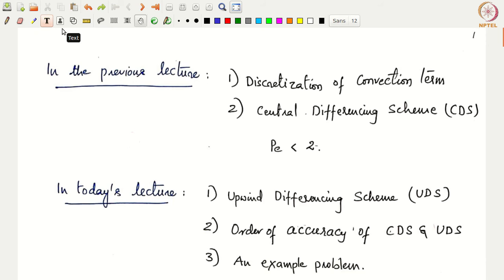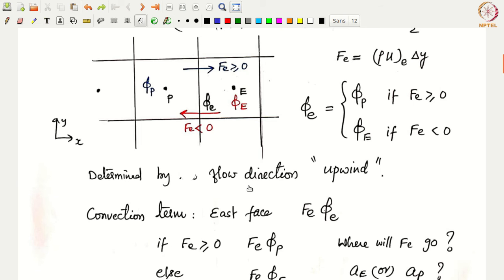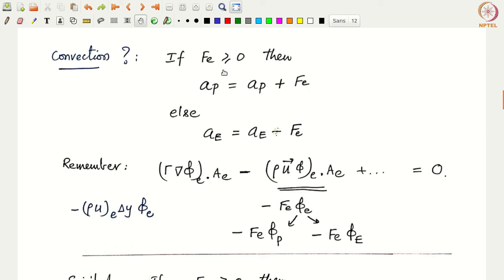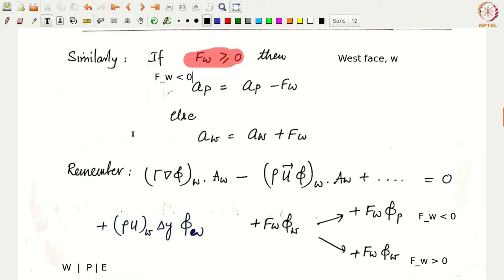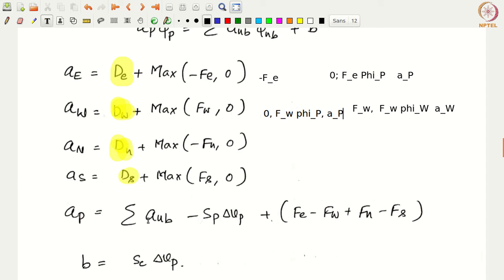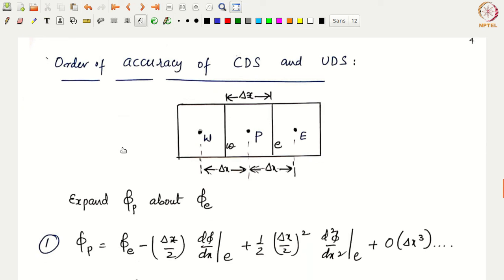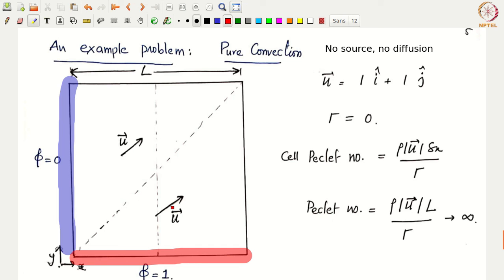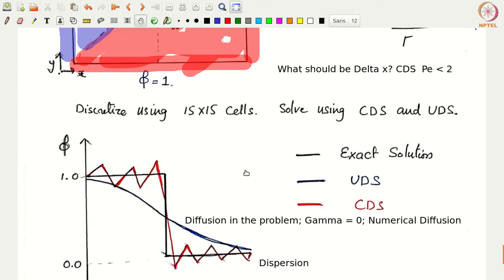#30 Finite Volume Method for Convection & Diffusion:Discretization of Steady Convection | Part 2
This lecture focuses on the discretization of the steady convection equation, a simplified form of the convection-diffusion equation. It explores various discretization schemes for the convection term, including central differencing, upwind differencing, and hybrid schemes.